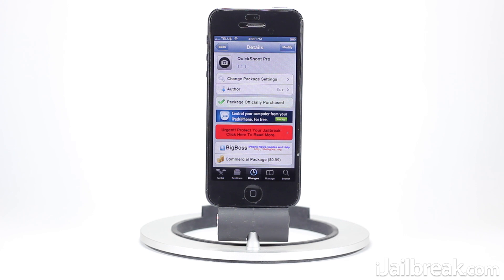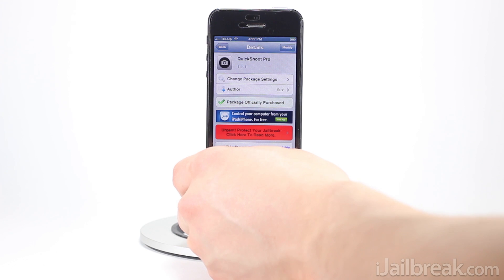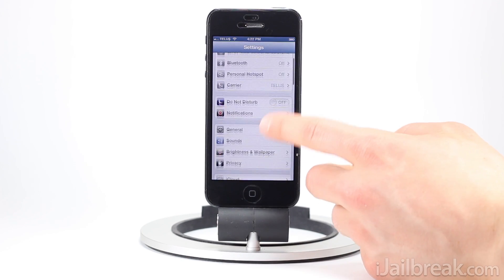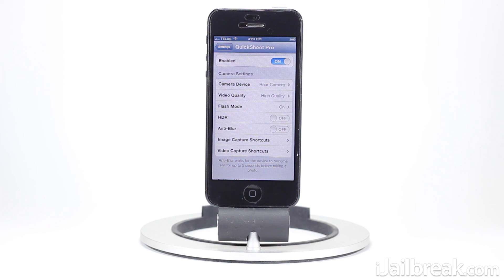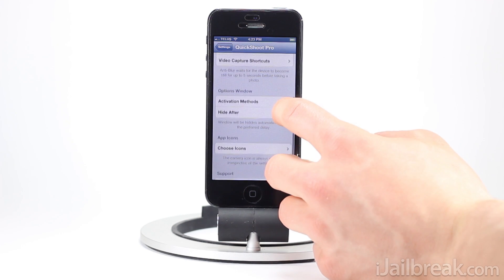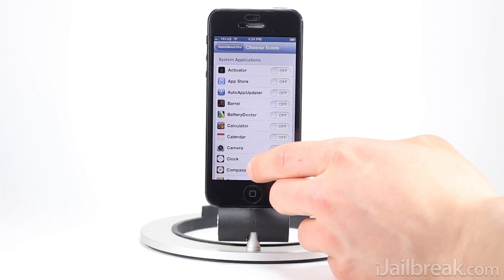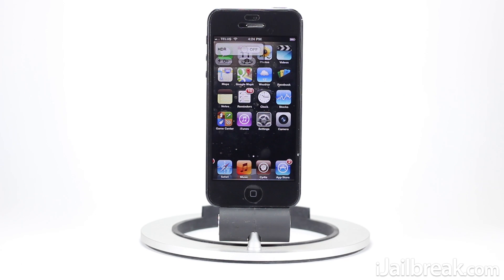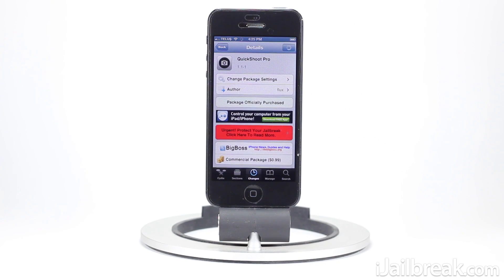QuickShoot Pro Cydia Tweak: The Quickest Way To Take Photos On iOS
Tweak: QuickShoot Pro
Description: The QuickShoot Pro Cydia tweak is the fastest way to shoot photos or video on iOS, it allows you to take a photo by double tapping the Camera app or shoot video with a pre-defined Activator action.
Repo: BigBoss
Price: Free